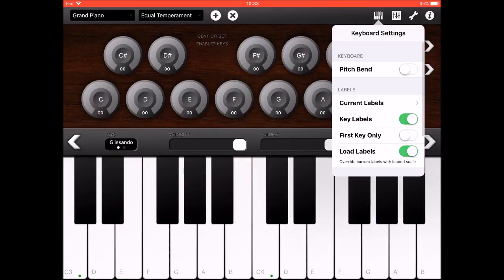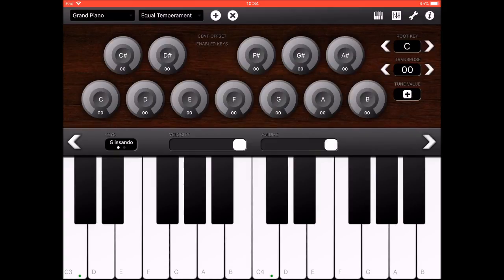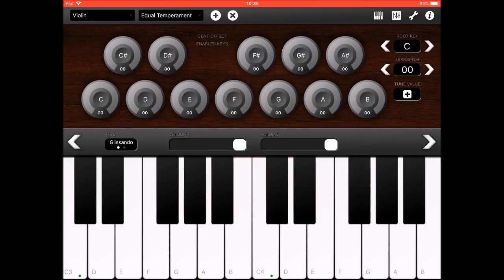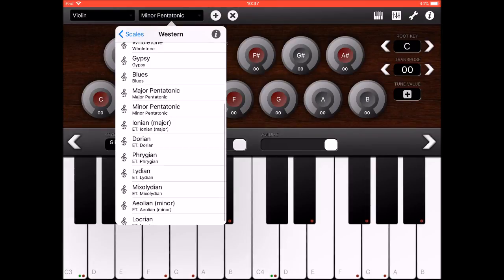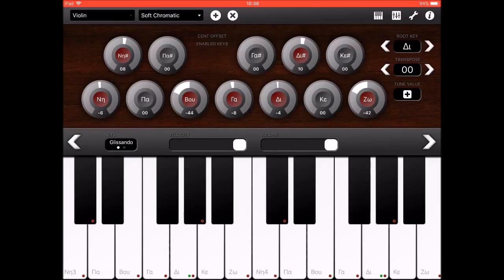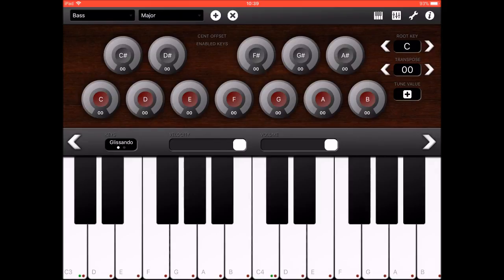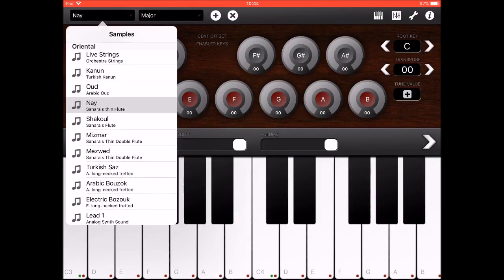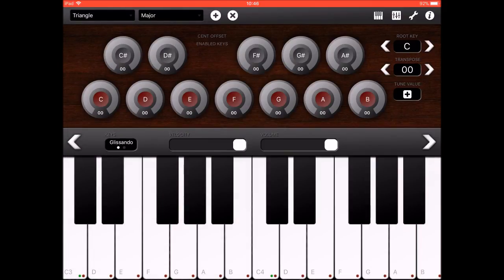World Scales by Kelfar Demo for the iPad Fantastic Sounds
You can get World Scales here at the App Store